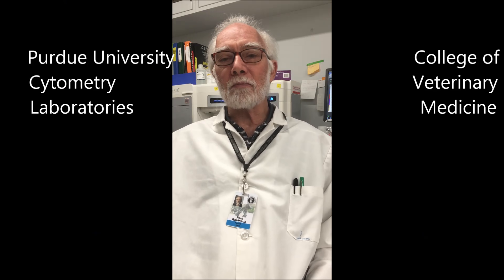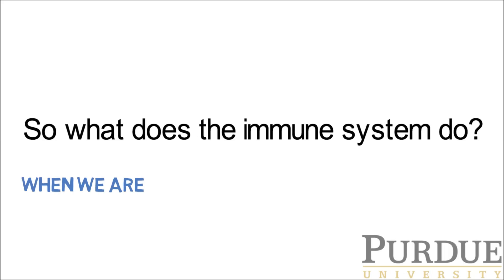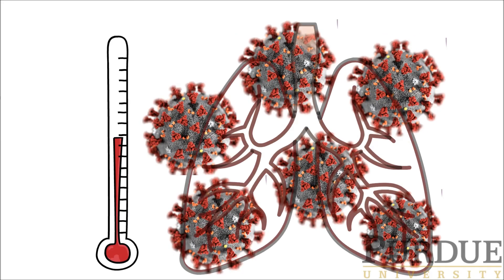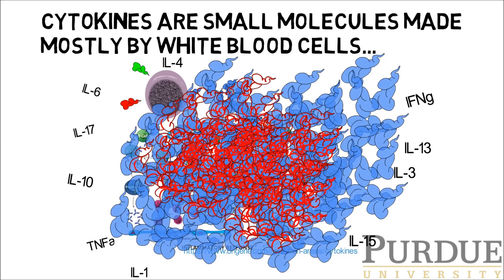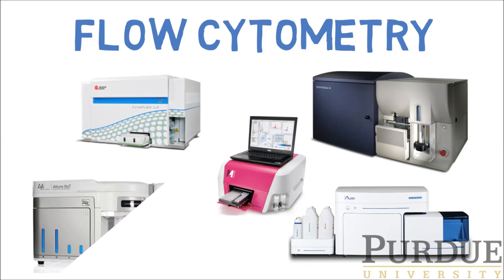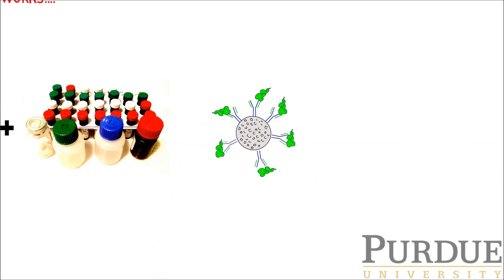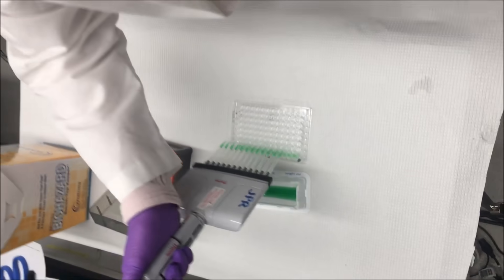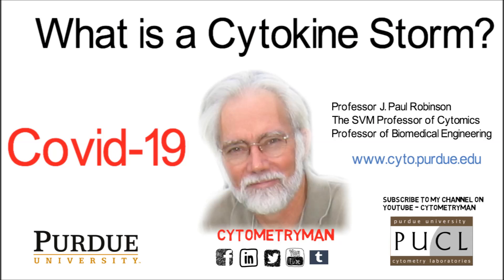What is a Cytokine Storm?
This video describes how cytokines can impact versy sick folks who have the COVID-19 virus.It is designed for the general public to give some perspectives on cytokines and what they do and how we measure them in the lab.